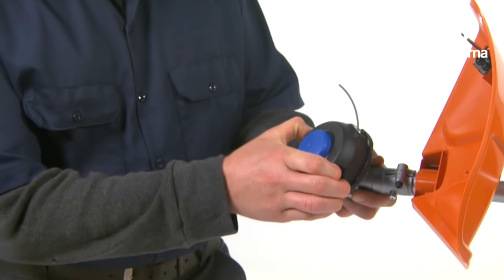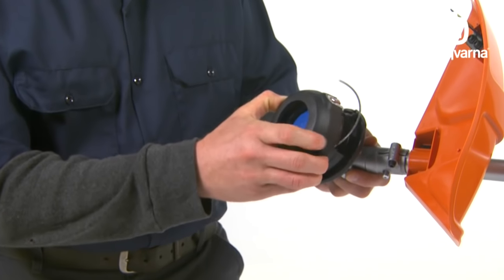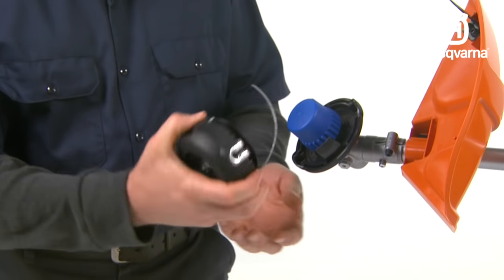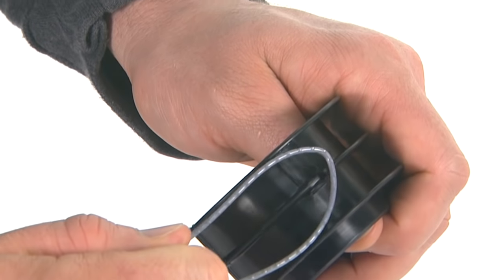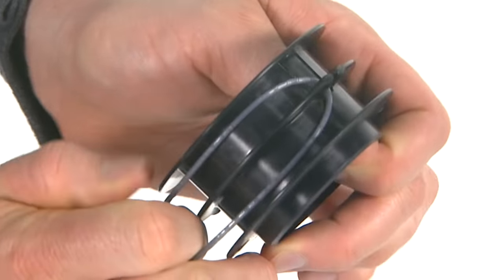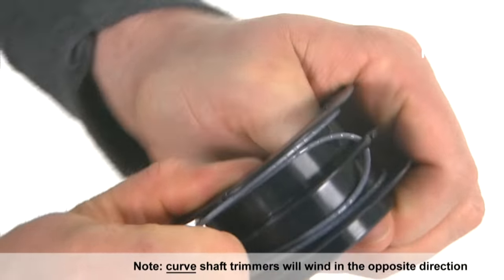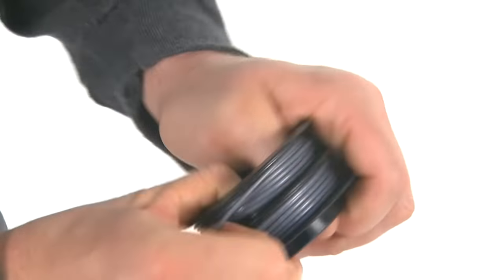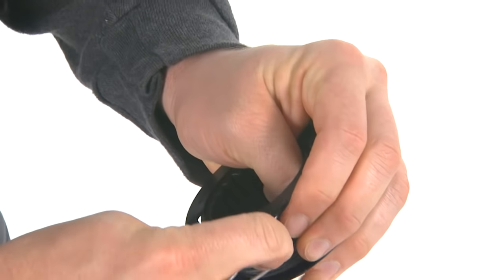How to Replace Trimmer Line in a Husqvarna String Trimmer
Husqvarna's trimmer head does not have to be removed for easy installation. First release the body from the head by pressing the indentations on both sides of the head and lifting off. Remove the spool and discard any leftover line.

Hold the loose ends of the line together with one hand and witht the other hand, find the middle. Hold the spool in your left hand and take the middle loop and hook it over the slot in the spool and wind half over each side.

When you have about 1 foot left to go, insert the line in the notches on the outside rim of the spool. One side will cross over the center to attach.

Insert the spool into the body and pull the line into the metal eyelet openings. Reattach the head to the trimmer.